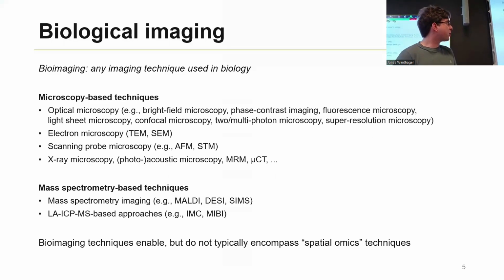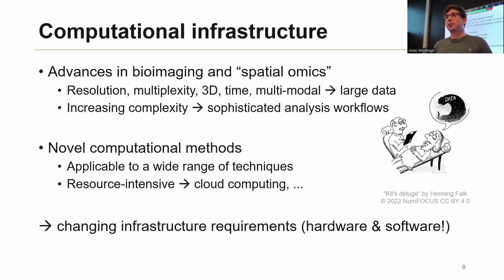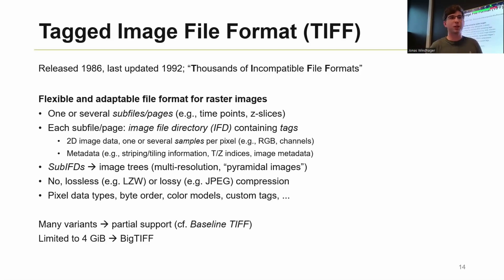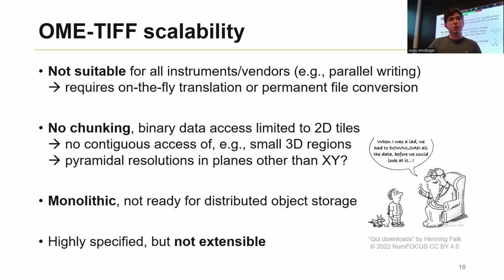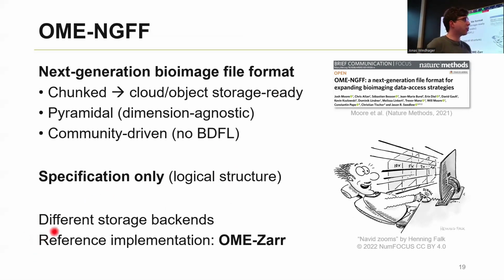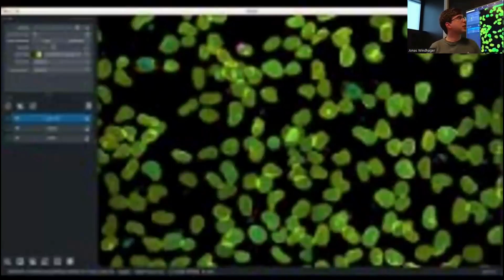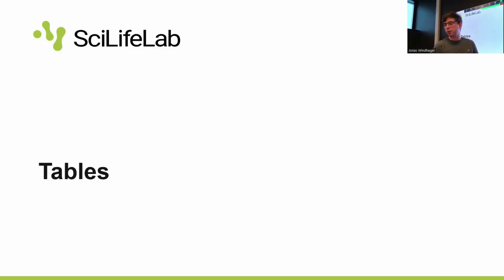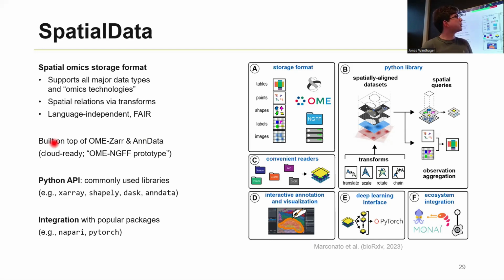Next-generation bioimage file formats in spatial biology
Speaker: Jonas Windhager, BIIF
Seminar series of the Centre for Image Analysis (CBA)

Methods for biological imaging and in situ profiling of RNA and/or protein expression in biological tissue are rapidly evolving, pushing the limits of existing computational analysis infrastructure. To cope with increased computational demands, novel approaches for storing, accessing and sharing bioimaging data are currently emerging. In this practically-minded seminar, I discuss ongoing community efforts in standardizing the next generation of bioimage file formats, facilitating the integration of bioimaging data with spatially resolved (e.g., single-cell) data.